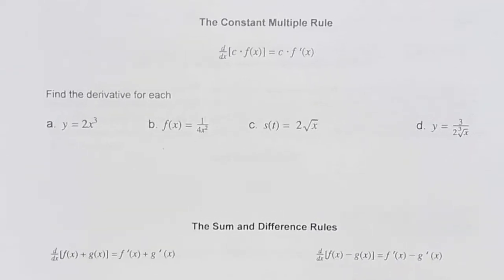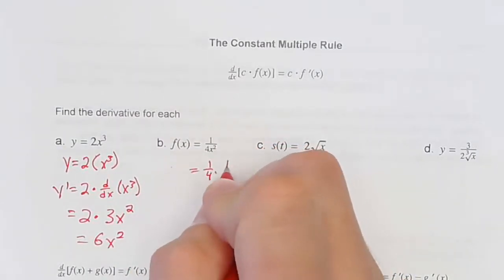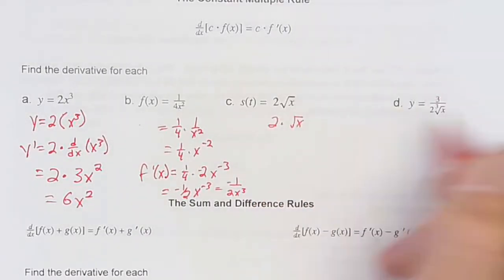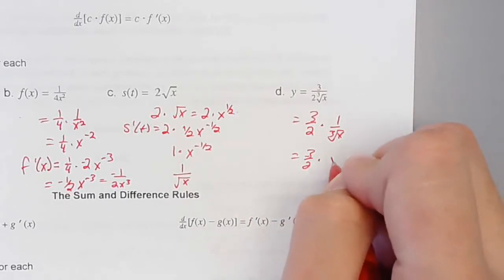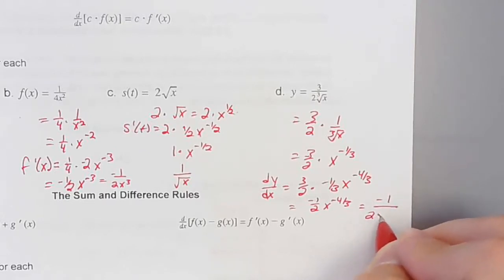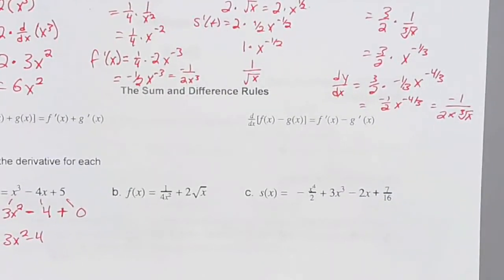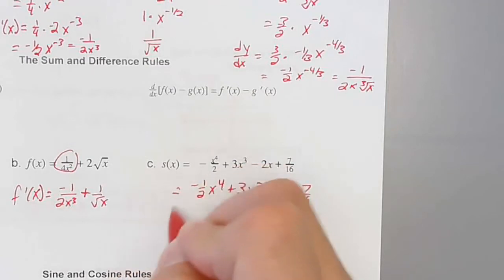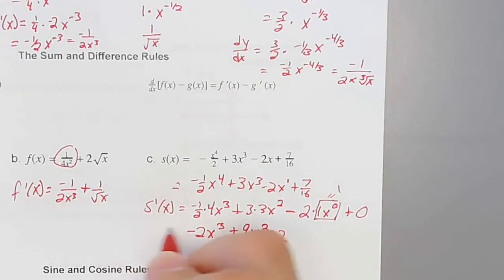AP Calc 2-2 Video 2 (Constant Multiple and Sum/Difference Rules)